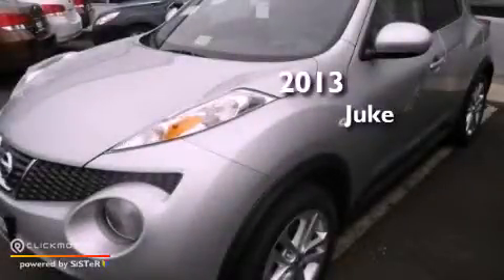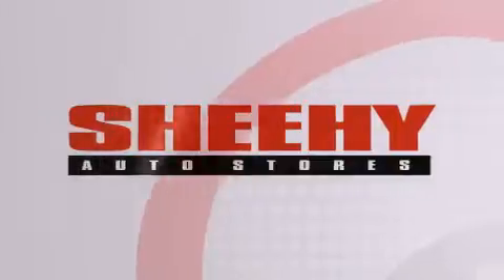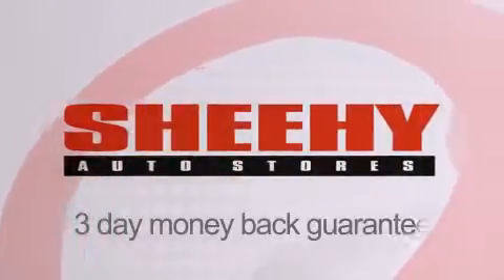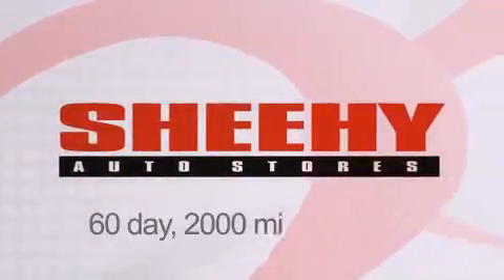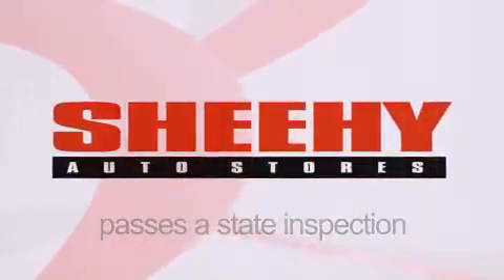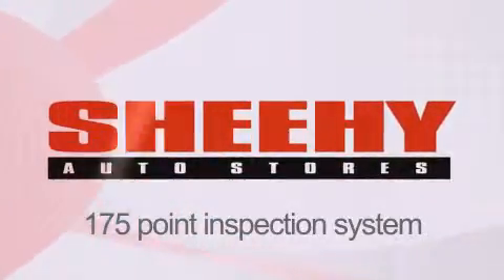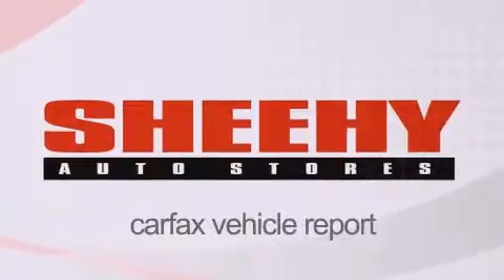2013 Juke Springfield VA 22150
Year : 2013
 Make :
 Model : Juke
 Engine : Gas Turbocharged I4 1.6L/99
 Trans . : Variable
 Exterior : Brilliant Silver

 Interior : GRY CLOTH
 Stock : T215506